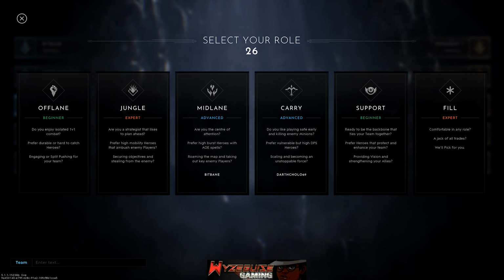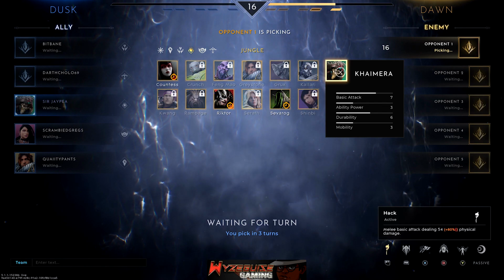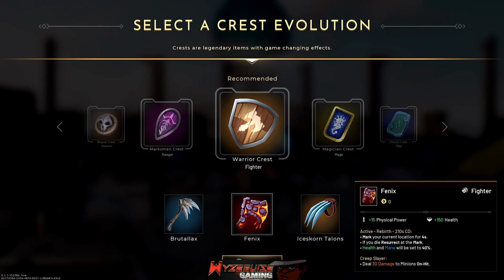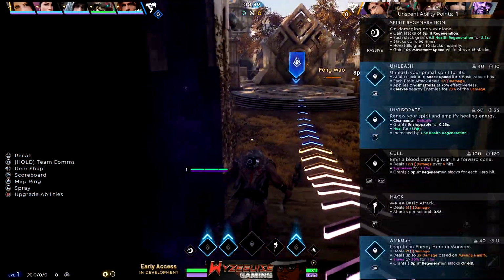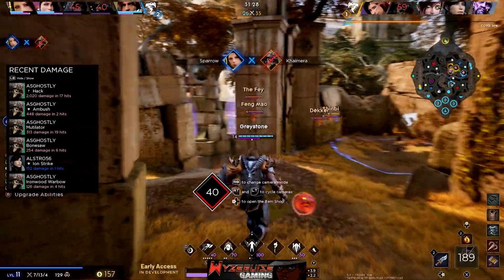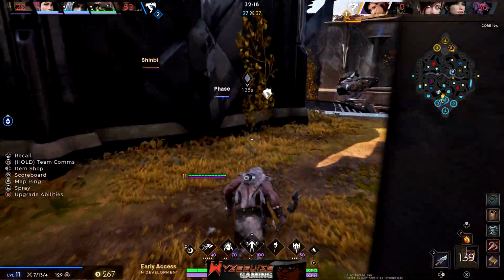PREDECESSOR: LEARNING EXPERIENCE WITH KHAI